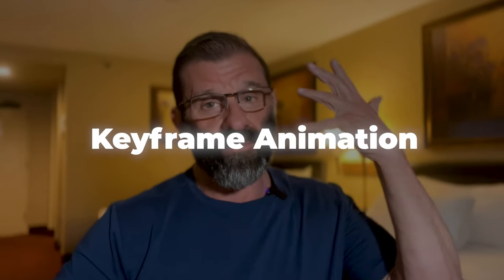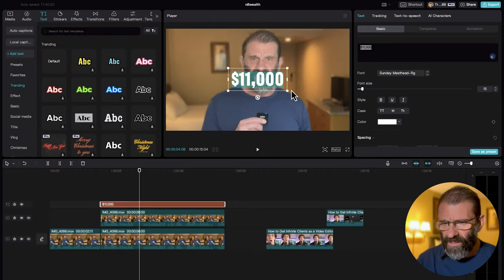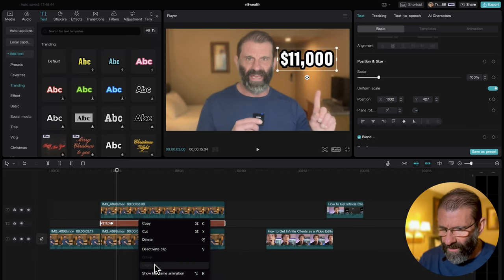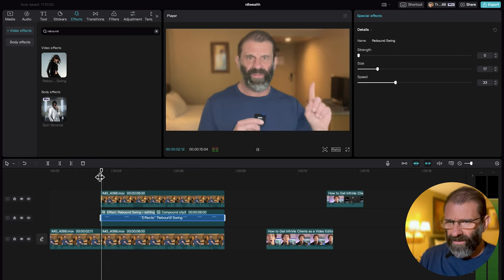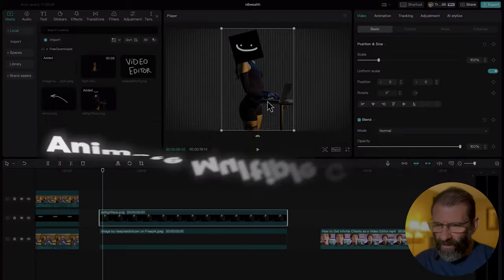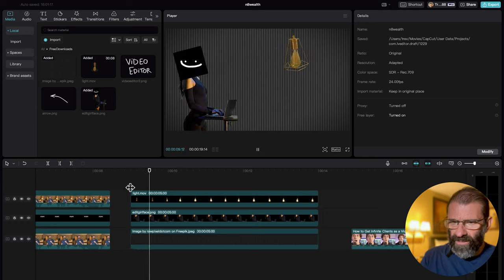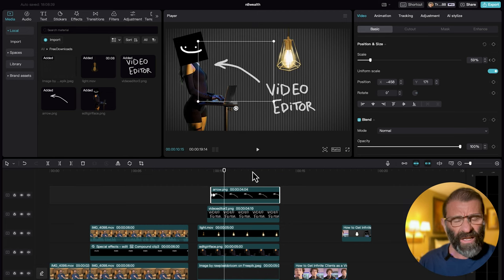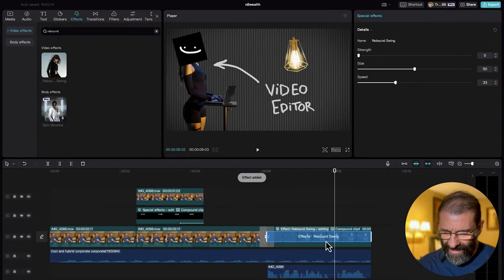Edit Like n8wealth in CapCut to make $11,000 per month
✅ Yes, I want to make $11,000 per month as an editor!

n8wealth has figured some stuff out, so lets be inspired by his videos and learn how to edit like n8wealth in CapCut!

00:00 n8wealth
00:40 KeyFrame Animation
01:25 Remove Background/Auto Cutout
03:13 Precision Animation Control
03:31 Animation Curves
03:58 Compound Clip & Masking
04:36 Make Text Float
05:55 Lighten Image & Add Vignette
06:30 Animate multiple graphics on same screen
09:30 Animate Multiple Clips at Once
11:04 Finished Masterpiece
11:21 How to make $11,000 per month as an editor

Here's where I get my music and sound effects. Try it for free:

Gear I ❤️

Studio Headphones
Adobe Premiere

Credit: Image by rawpixel.com on Freepik.jpeg